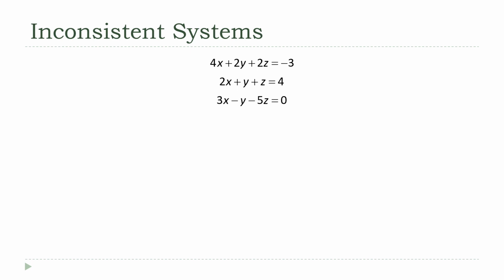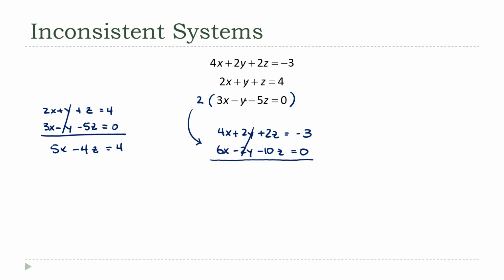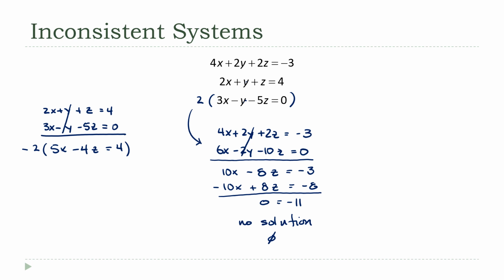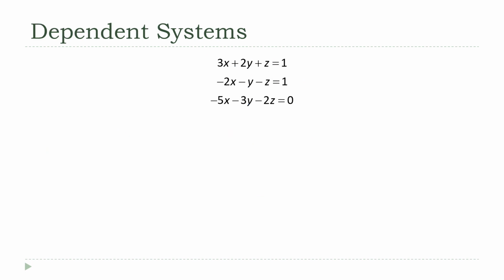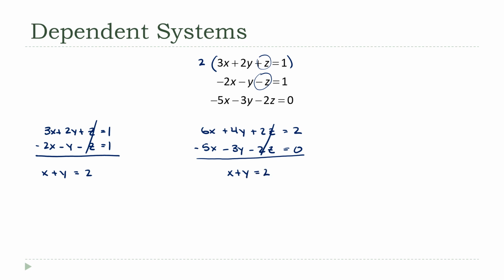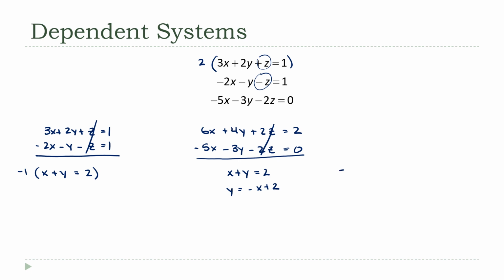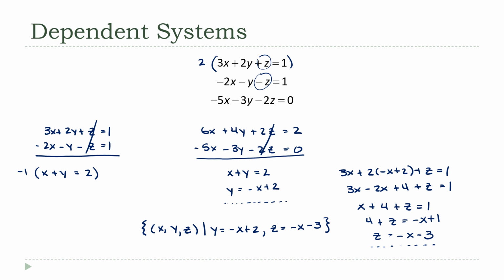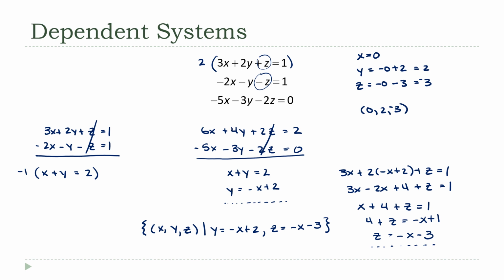Solving Systems of Linear Equations (3 Variables, Special Cases)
Just like we saw with two variable systems, three variable systems can have some special cases that occur when the graphs either overlap or don''t intersect at all.